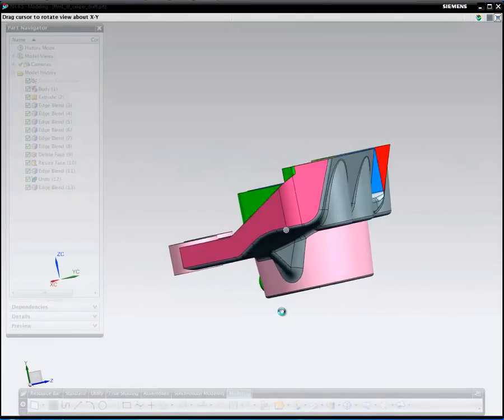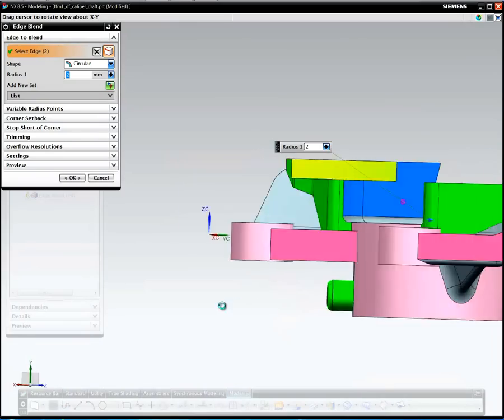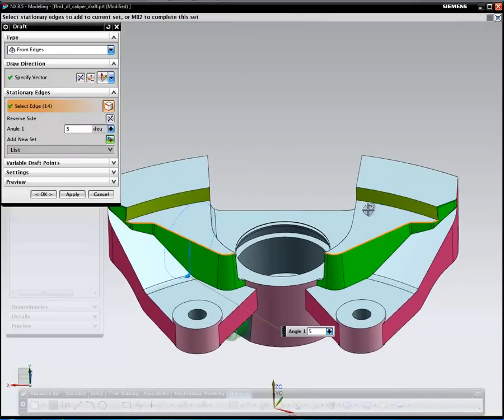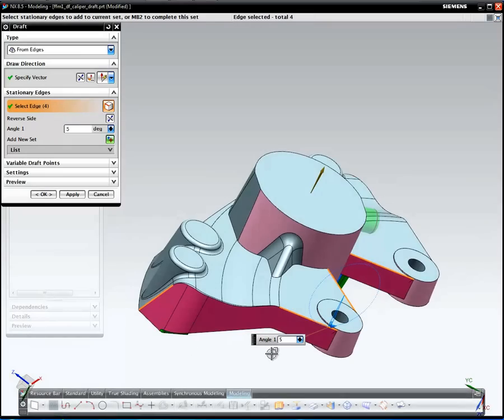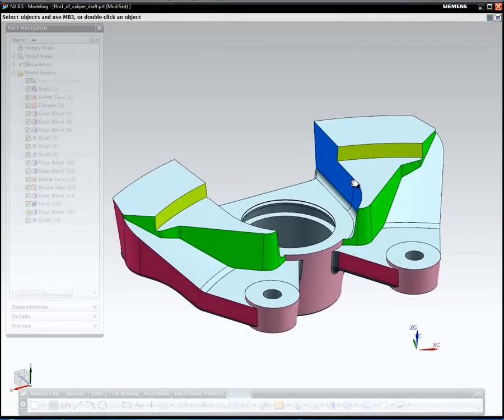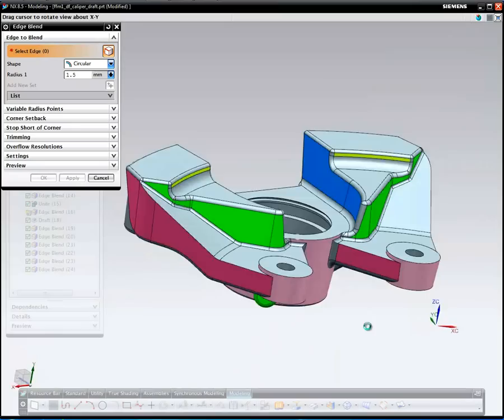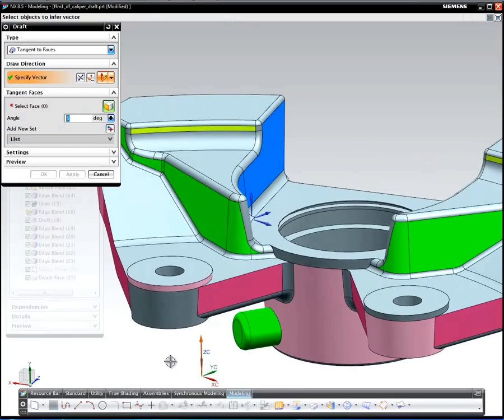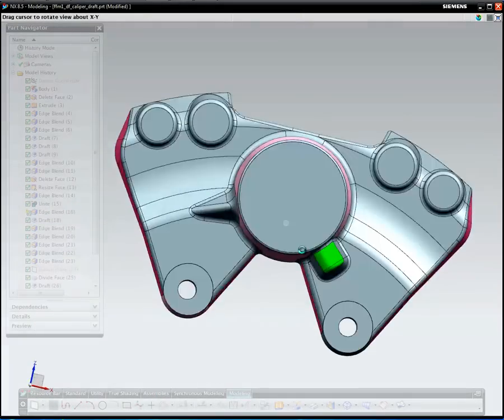NX8.5 Draft and Blend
Using a combination of the NX8.5 Draft and Blend capability to complete the detail modeling of a forging for manufacture.